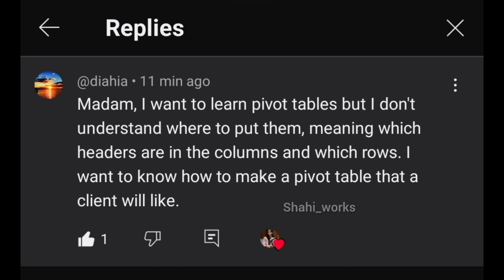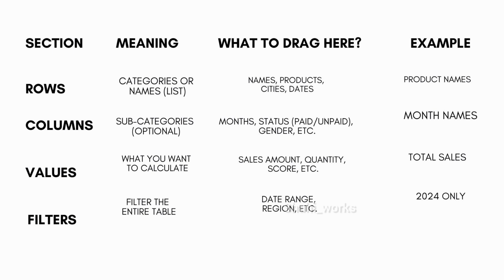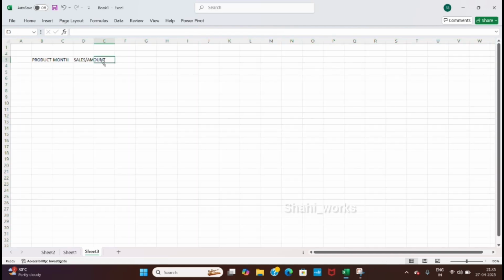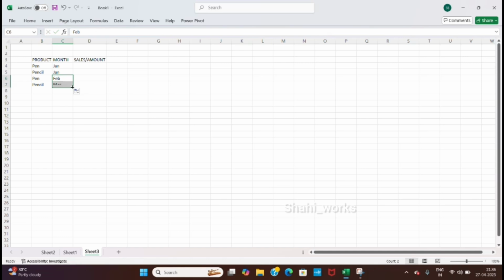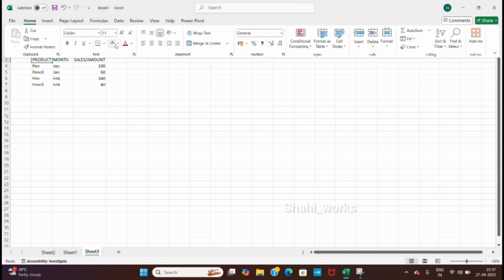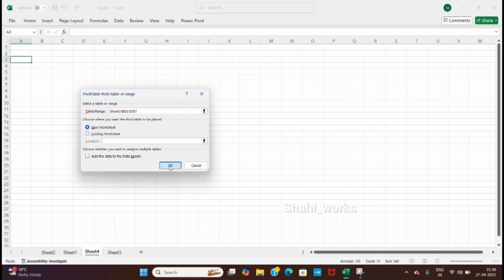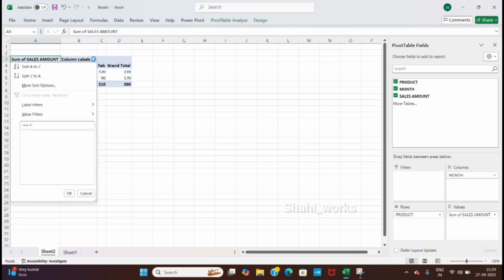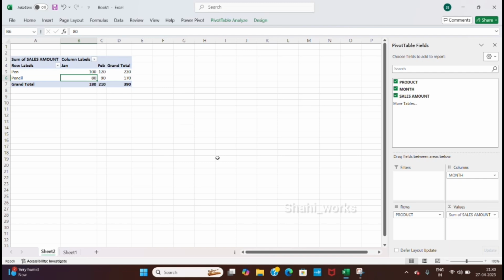Making Videos Based on Your Comments! | Pivot Table Explained |PART 15 📩🎬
Making Videos Based on Your Comments! | Pivot Table Explained📸🎥

🔍 What you’ll learn:
✅ How to manage labels in Pivot Tables
✅ Sorting values for clearer insights
✅ Designing Pivot Tables your clients will love!

💬 Drop your questions or video requests in the comments below, and I’ll try to cover them in future videos.